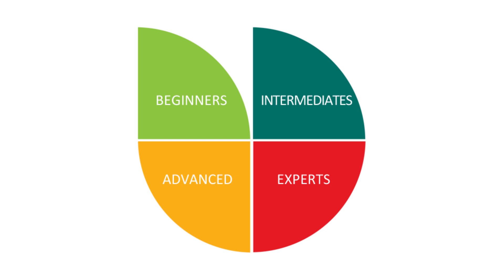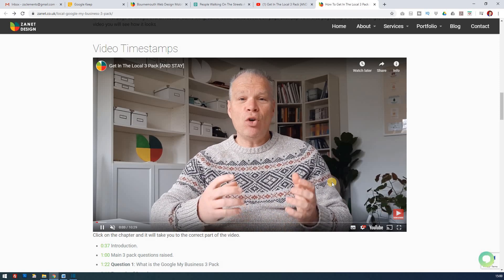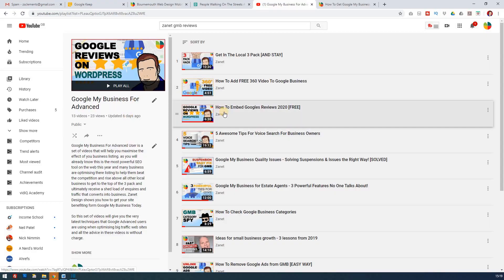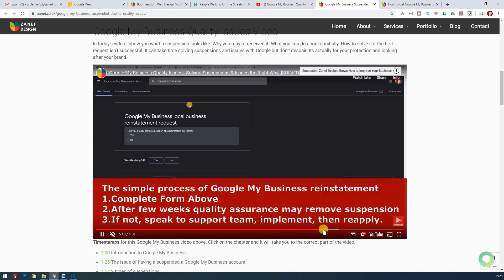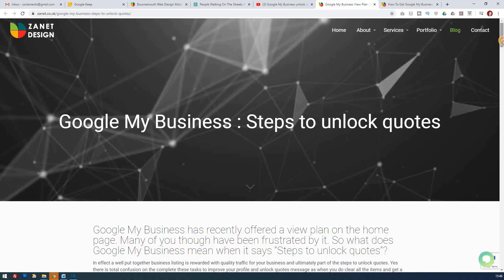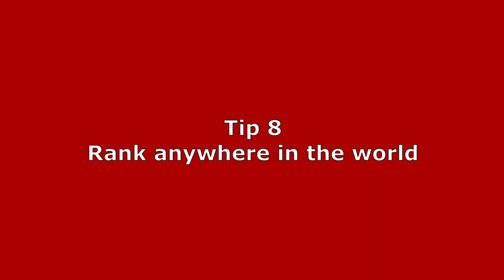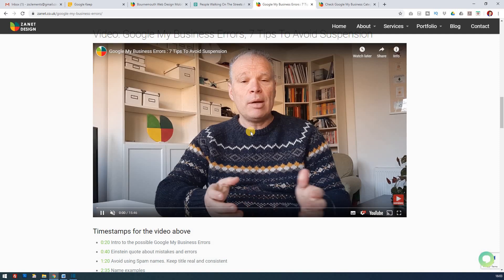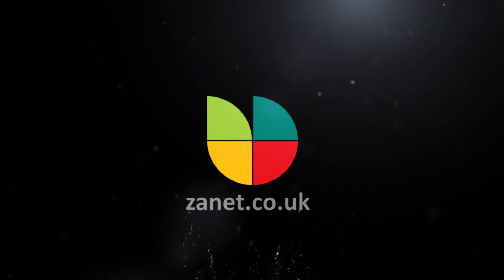Google My Business For Advanced - 9 Tips You Won't Want To Miss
Google My Business For Advanced Users is a collection of video tips and complete tutorials to help the advanced Google My Business user make the best of there account.

If you have already setup your listing and optimised it to the best of your ability, you will find a collection of gems here to get your teeth into.

These tutorials will help you maximise the effect of you business listing
Help you beat the competition and rise above all other local business if applied correctly.
I cover some of the latest techniques that Google Advanced users are using when optimising for big traffic.
AS with all my videos, subscribers will know I always try and give a bonus at the end. So make sure you watch the complete full video so you don't miss anything.

This video is part of a set, where you can chose from Basics, Intermediates, Advanced or Expert GMB training. Follow my videos and you will learn new tips and tricks to grow your online business and gain traction over your competitors.

// TIMESTAMP
3:00 Tip 1
assume your in local 3 pack - staying in it can be a little tricky - regular posting each week / rich content / reviews / photos - keep checking for new features

3:44 Tip 2
video - add video, in your video description add your address / postcode / business name etc // video 360 as well

4:35 Tip 3
ask for reviews and embed them  - nice WordPress plugin / Reply to Every Review

5:05 Tip 4.
solving quality issues / suspensions the right way / 2 types of GMB suspensions explained in detail
• Redirect / spamming links
• Tracking URL's
• Registered an account twice
• Information or NAP is incorrect
google my business suspended due to quality issues
this location has been suspended due to quality issues

6:18 Tip 5
using posts to advertise your website products (estate agents example)

7:19 Tip 6
Download the GMB app Use the Booking button via the Google My Business app

8:03 Tip 7
Understanding and spying on the best category's / best number of categories ? competitors category results in Google Maps
adding sub categories

8:50 Tip 8
Tools for optimising in other areas / any where in the world

9:31 Tip 9
Google My Business Errors : 7 Tips To Avoid Suspension

10:16 Bonus Tip is to help you improve your profile to unlock quotes
Google My Business unlock quotes seems to have been resolved as I uploaded this video
So it appears the Google Representative has now fed this back and the updates for the view plan error has gone, but if it returns or you havent had the fix yet, go to: